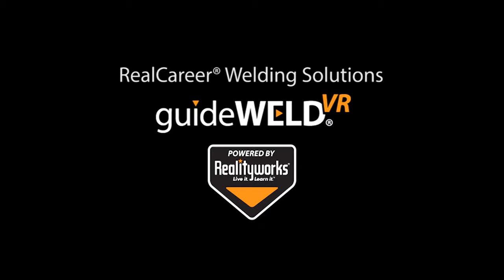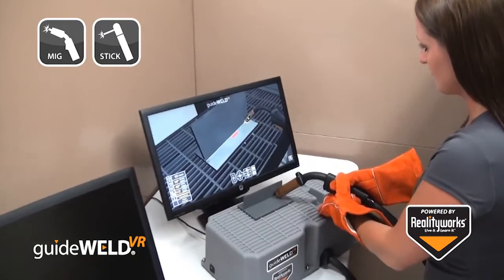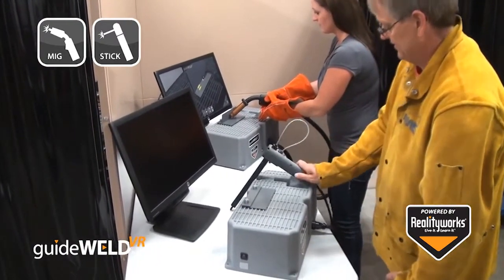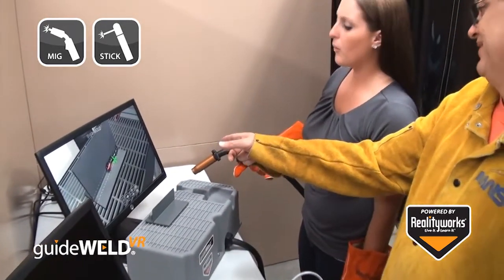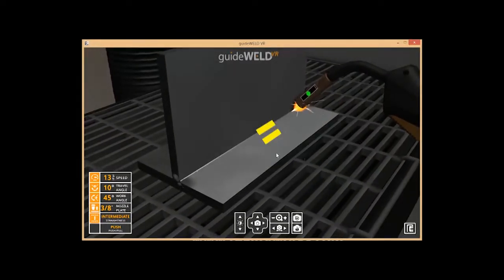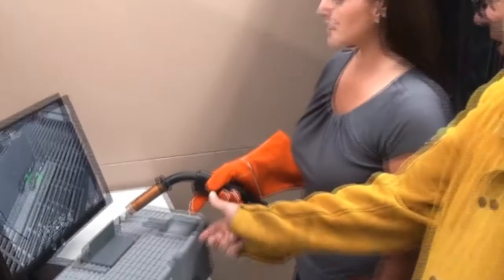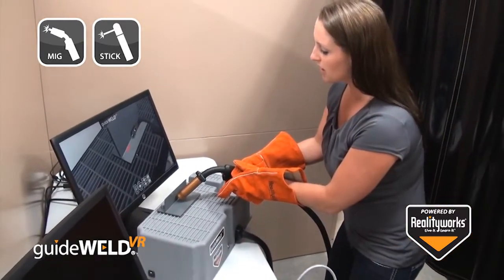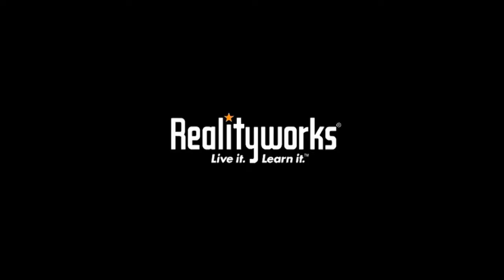銲接模擬教學示範 guideWELD VR welding simulator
Realityworks“RealCareer®焊接解決方案具有兩個功能強大且具有成本效益的焊接教育工具，以幫助中學，大專及更生教育工作者更有效地培養焊工和學生參與焊接職業探索：在guideWELD®VR焊接模擬器，虛擬現實模擬器焊接在教室或戶外學習環境和guideWELD®使用Live真正的焊接制導系統中，在頭盔顯示器內導引，提供現場弧焊接實驗室焊接過程中對核心焊接技術的即時回饋。

教學應用：銲接教學  電銲教學  金屬加工  銲接技術   電弧銲接   雷射銲接     電阻銲接    電弧銲接   氣銲  金屬材料銲接   潛弧銲接  惰氣遮護金屬電弧銲接(MIG)   活性氣體遮護金屬電弧銲接(MAG)
氣體遮護包藥銲線電弧銲接    惰氣遮護鎢極電弧銲接(TIG)  電漿電弧銲接   焊接與切割  銲工  銲接操作員   銲接方法   電熱熔渣銲  結構工程  銲接檢驗師   氬氣鎢極電銲  銲接工程師   銲接檢驗師     銲接技術員  美國焊接學會   鋼結構銲接規範   摩擦攪拌銲接   電銲  氬銲   氣銲   銲接技術   氬氣鎢極電銲    手工電銲  半自動電銲  氬銲  焊接技術  氣體金屬電弧焊(GMAW)  遮蔽電弧焊接法 (SMAW)

惰性金屬極電弧焊法 (GMAW，俗稱 MIG)